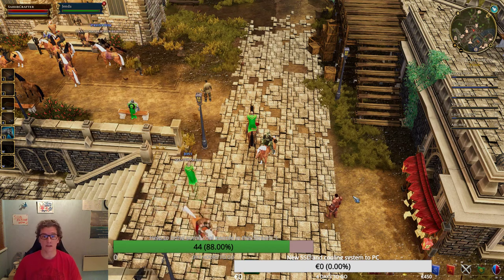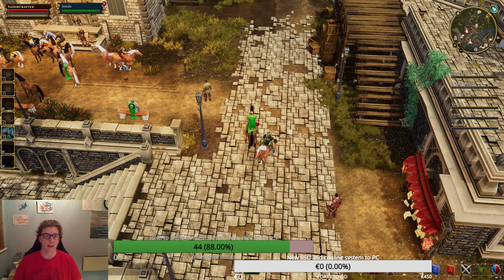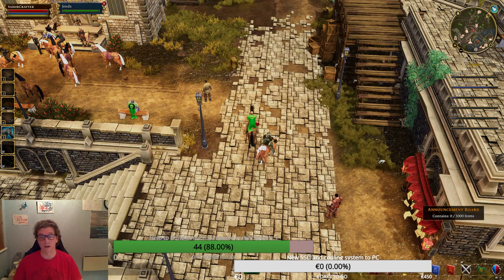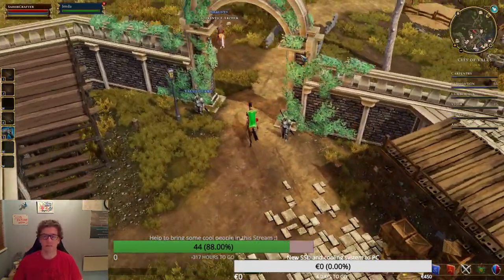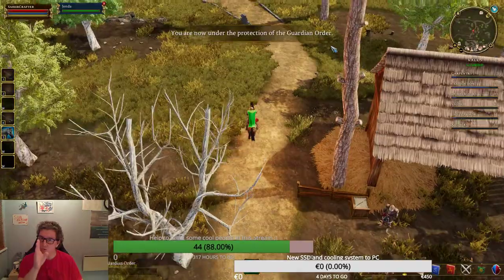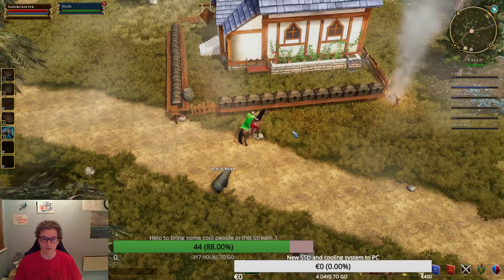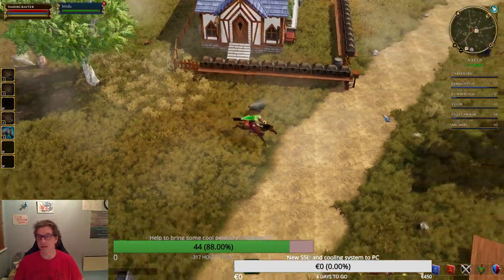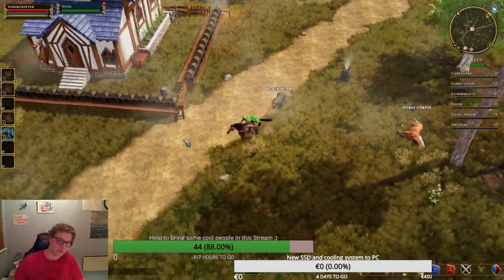SahiibCrafter's Sales plot PROMO!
This is SahiibCrafter's Sales plot in Legends of Aria Crimson Sea: EU Server

Located near the city of Valus.
Just go outside of the city where is stablemaster and continue to follow the road until crossroad and the sign. Continue straight forwrad to the woods targeting the next crossroad on the minimap. From next crossroad continue little bit forward until you see SahiibCrafter's Wooworking Mall house and two long selling tables. Enjoy the goods and have a nice business.

How to haggle good prices if you buy bigger quantities or just want to get really good price for yourself?

Sahiib
SahiibCrafter

Catch me in Legends of Aria Discord channel. Legends of Aria DISCORD
I am usually in Crimson Sea Trade channel, look for Sahiib.

or connect me directly in Discord my name there is Sahiib#8487